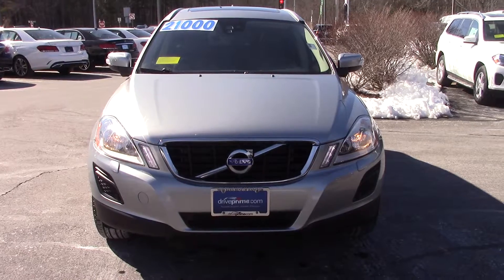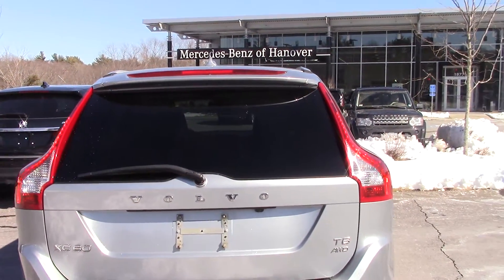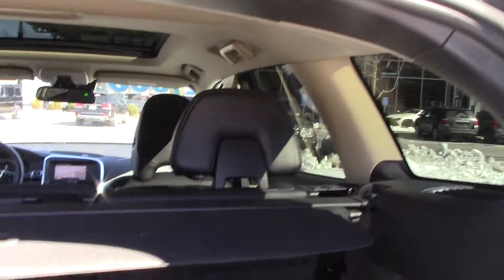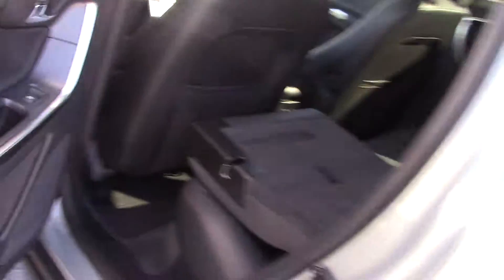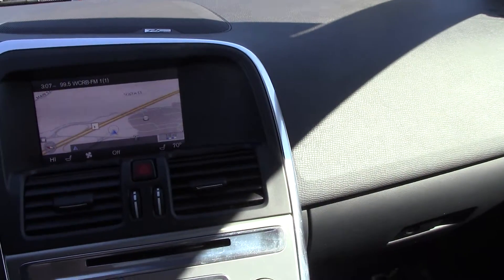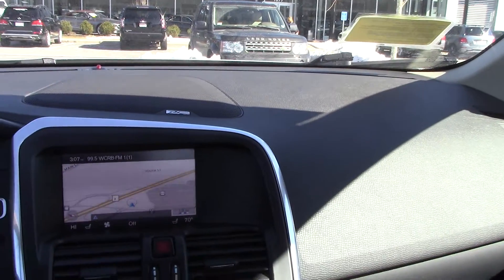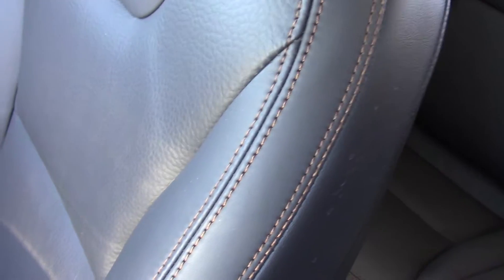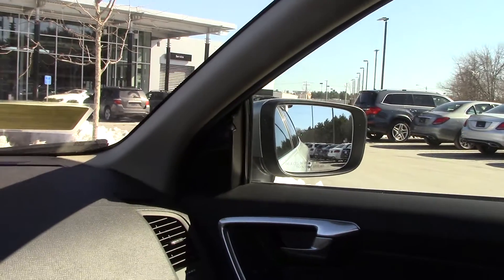2012 Volvo XC60